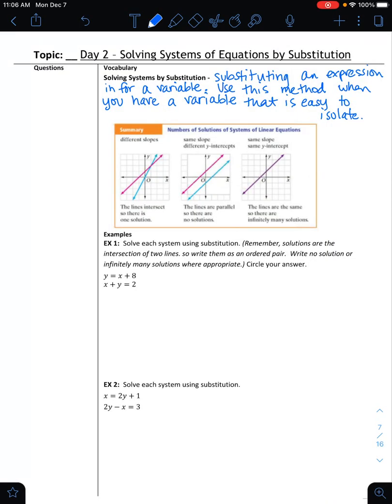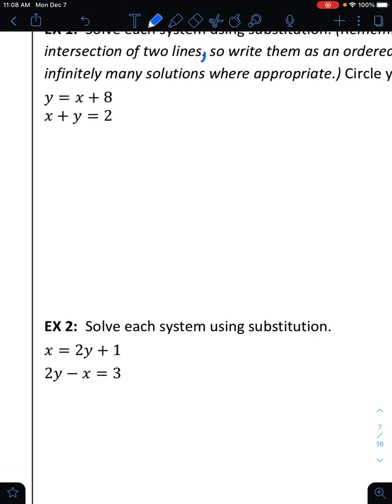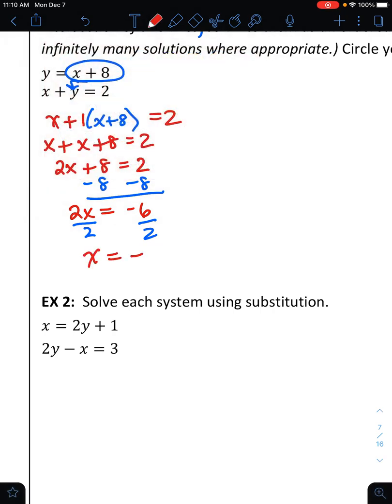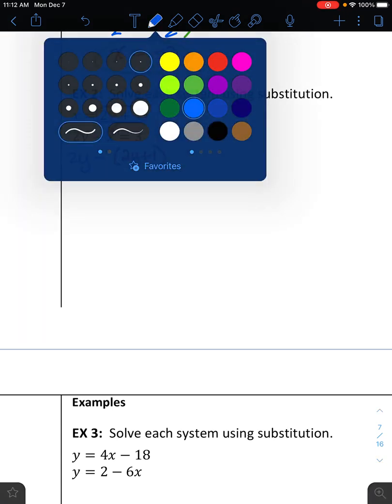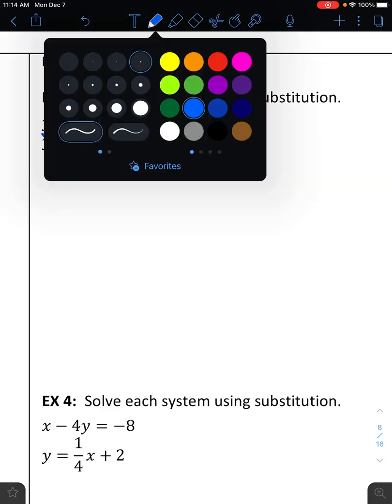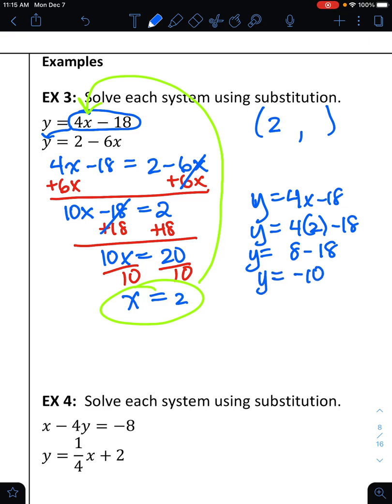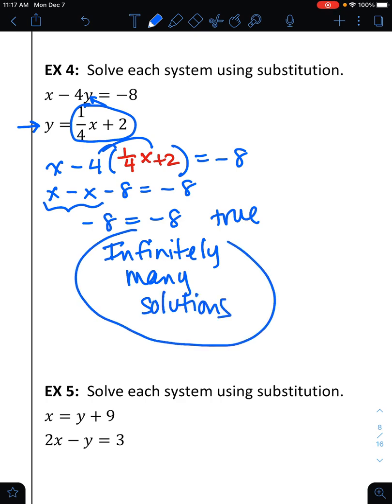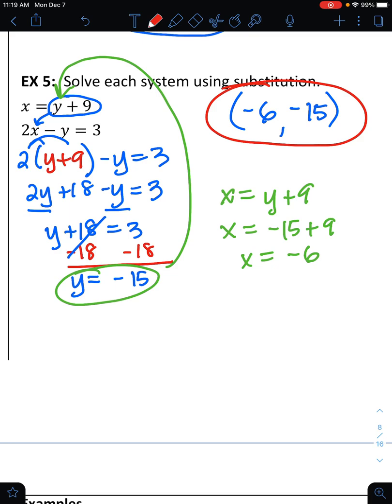Day 2 - Solving Systems of Equations by Substitution video #1